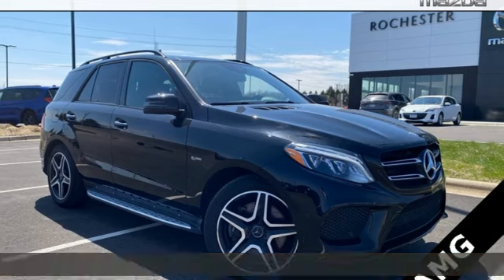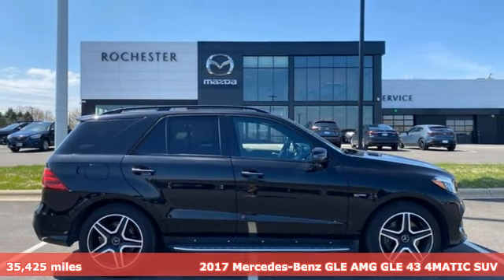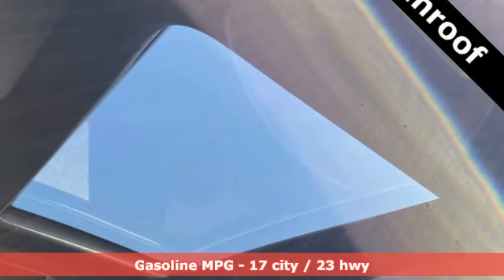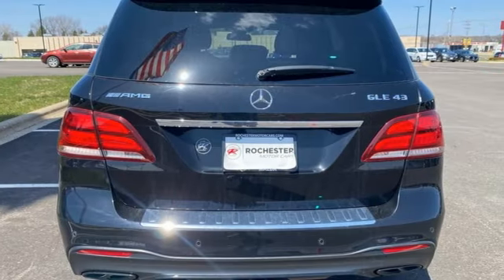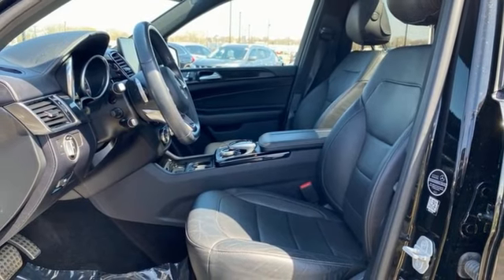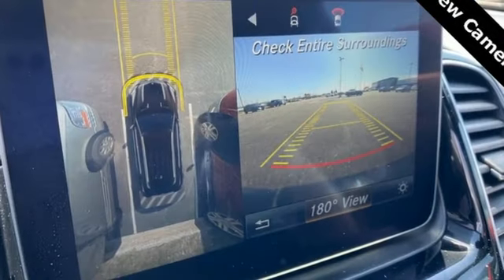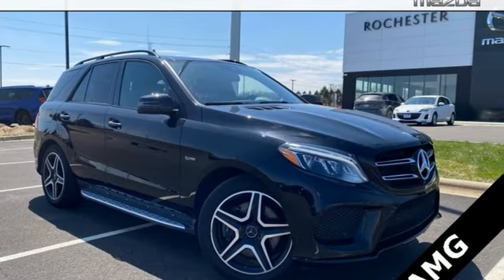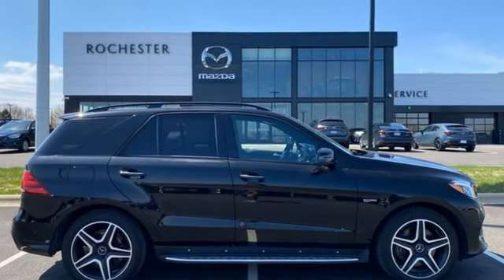Used 2017 Mercedes-Benz GLE Rochester, MN XT9976 - SOLD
Year: 2017
Make: Mercedes-Benz
Model: GLE
Trim: GLE 43 AMGA®
Engine: 3.0L V6 BiTurbo
Transmission: 9-Speed Automatic
Color: Black
Interior: Black
Mileage: 35425
Stock #: XT9976
VIN: 4JGDA6EB4HA909632

Address:
4365 Canal Place Southeast